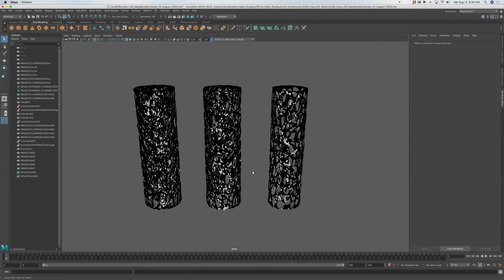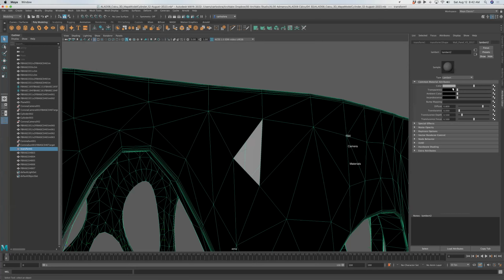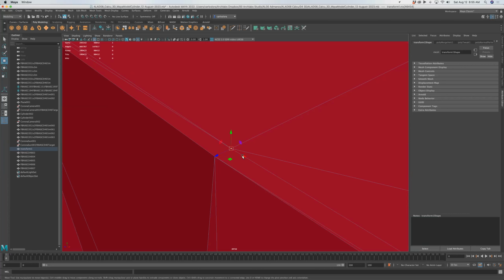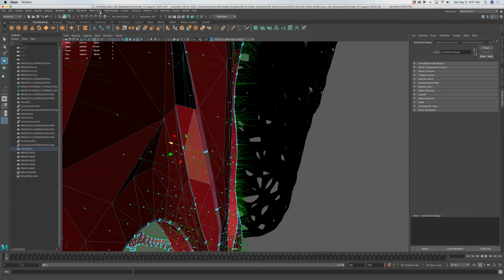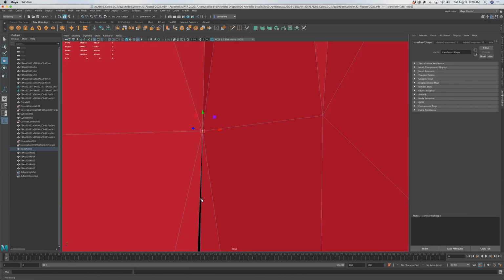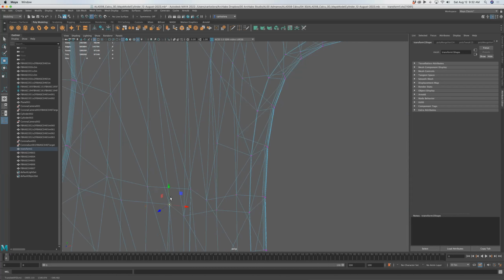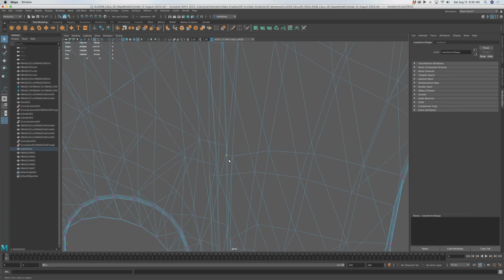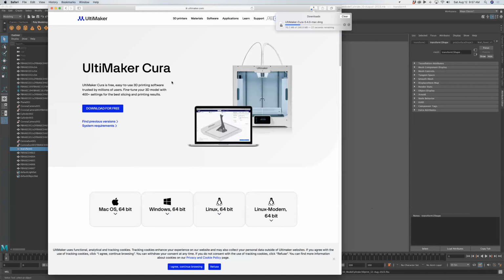AL00 Maya Sessions 04 12 Aug 2023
Maya session 04 instructed by Lead Director Arch. Carlos Lora.